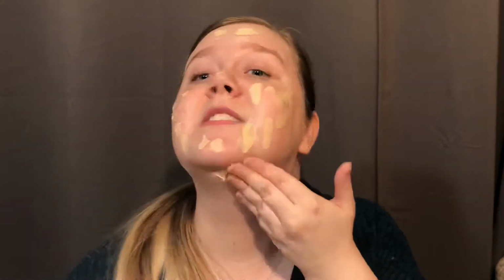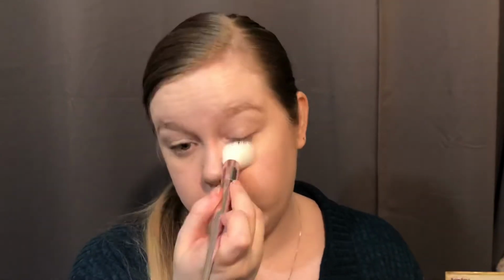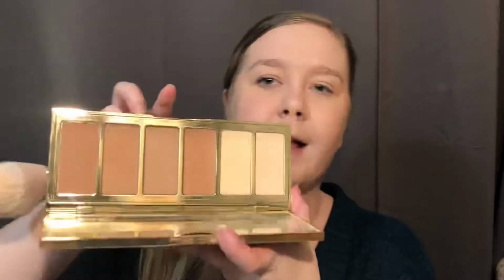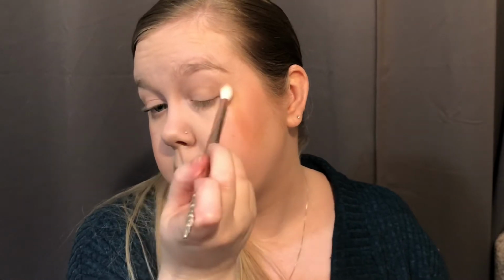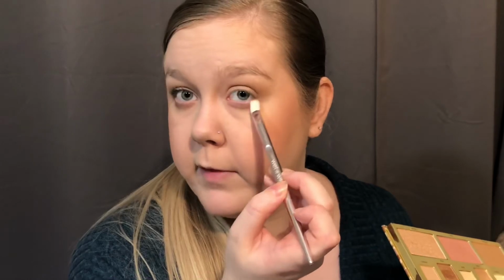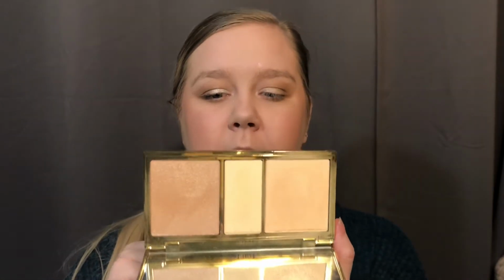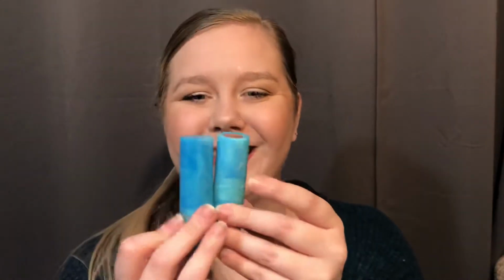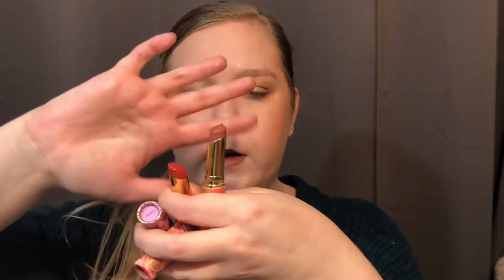FULL Face ONLY Using Tarte! Base, Lips and Eyes?!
-*-I do make a commission on all Arbonne Products Purchased through my link!-*

Products Used/Mentioned
Tarte BaseTape Primer
Tarte BB Tinted Primer- Fair
Tarte Tarteist Pro Glow
Tarte Park Ave Princess Chisel Palette
Tarte 12hr Amazonian Clay Blushes- Paaarty & Feisty
Tarte Tartiest ProPalette
Tarte Clay Play V2 Palette
Tarte Tartiest Lil Bloom Palette
Tarte Tartiest Lil Juicy Palette
Tarte Tartiest Lil Heat Palette
Tarte Rainforest of The Sea V3 Palette
Tarte Skin Twinkle Highlighting Palette
Tarte Sea Color Splash Lipstick- 5’Oclock & Salt Lyfe
Tarte H20 Gloss- Salt Lyfe
Tarte Quench Lip Rescue- Rose & Nude
Tarte Maneater Mascara
Tarte Maracuja Miracle Mist